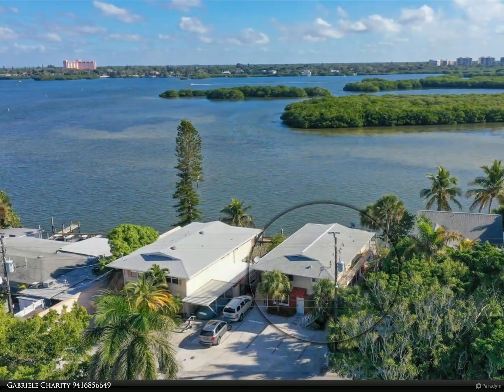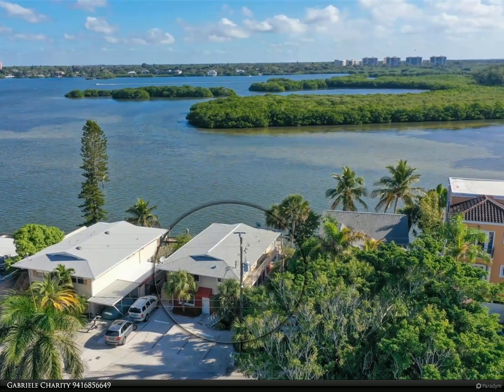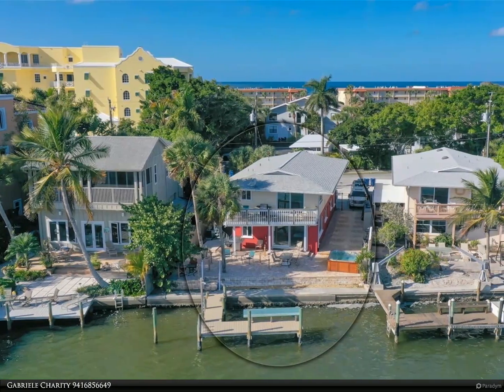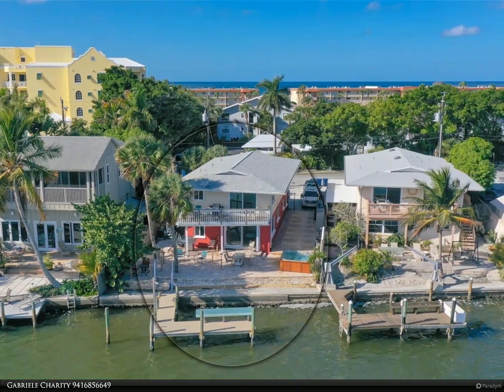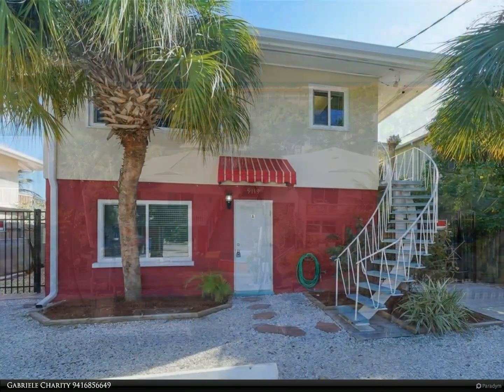Berkshire Hathaway HomeServices Florida Realty - 9119 MIDNIGHT PASS ROAD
Bayfront Fourplex directly on Little Sarasota Bay on South Siesta Key, just down the street from Turtle Beach. Private dockage for boats and kayaks. The Coastal Breeze Resort offers direct access to Intercoastal Waterway, no fixed bridge to Gulf of Mexico. Currently used as Vacation Rental Property, however with some reconfiguring this could be changed into a Duplex or Single Family Residence. The building underwent extensive renovations, which includes a total re-pipe of all sewer and water lines in and under the building. All windows, doors and sliders are Hurricane Impact. All four 1-bedroom units have been renovated and improved and come fully furnished and equipped. Bathrooms on first floor are completely redone. HVAC ducts in attic completely replaced with hypoallergic new ductwork. Roof was installed in 2017 with secondary water barrier. Zoning allows nightly rentals. Take the free Trolley to Siesta Public Beach, or to Siesta South Village and Siesta Village for dining and shopping. This location is more serene and quiet; however, the hustle and bustle of Siesta Key life is right around the corner to enjoy. Use your boat or kayak to savor the breathtaking waterways, enjoy Midnight Pass Beach which is only accessible by boat or relax in the included hot tub or just enjoy the view on the water's edge at the Coastal Breeze and among other wildlife you might see a dolphin or manatee swimming by.

Gabriele Charity
Berkshire Hathaway HomeServices Florida Realty